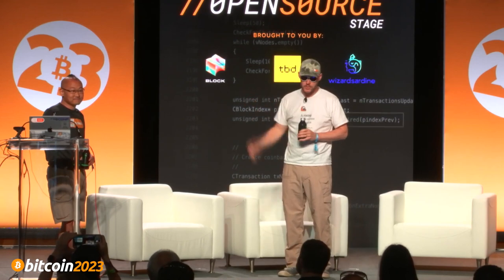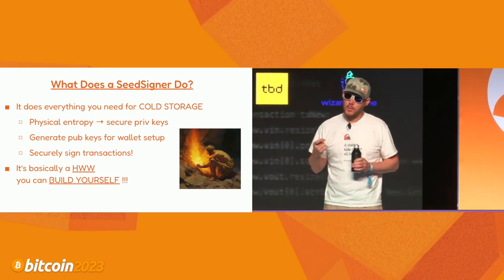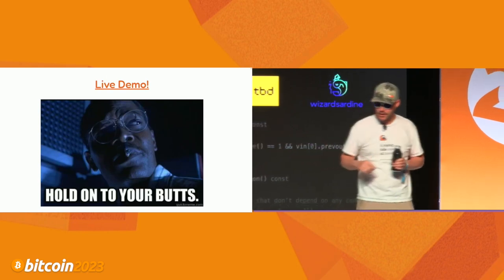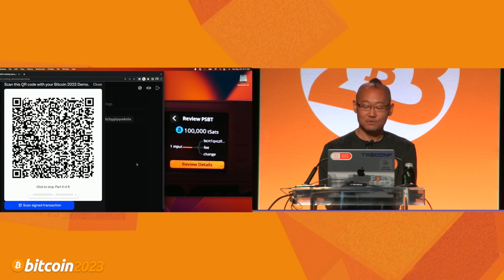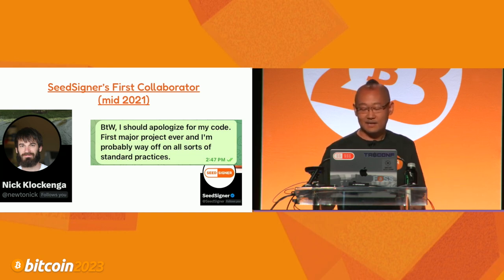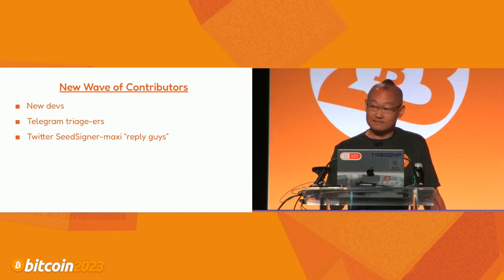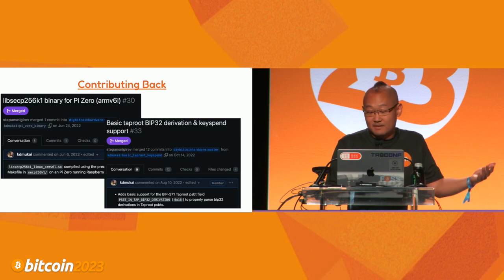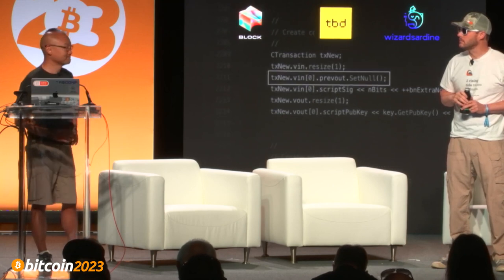SeedSigner Hardware Wallet Workshop - Bitcoin 2023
Keith Mukai - SeedSigner & Seed Signer - The SeedSigner Project lead this workshop on the SeedSigner hardware wallet at Bitcoin 2023 Open Source Stage.
Powered by Marathon Digital Holdings

"All views expressed by hosts, guests, and interviewees of "Bitcoin Magazine Live" are opinion only and do not reflect the views of Bitcoin Magazine, its ownership, management, any of their associated or affiliated entities, or their inhouse or third party service providers and platforms. This program is informational only, and its content does not contain or construe any offers to buy, sell, or hold any bitcoin, other cryptocurrency, or any securities or other financial instruments in the United States or any other jurisdiction in which such solicitation or offer would be unlawful. Nor does this show's programming constitute any kind of legal, tax, investment, financial, or other advice. Individuals who appear on "Bitcoin Magazine Live" are not deemed investment advisors and their performances in the past are not indicative of future results. All investment carries risk and you should do your own due diligence before investing."